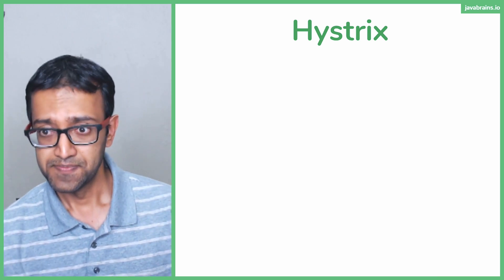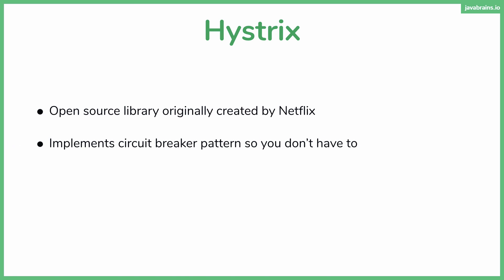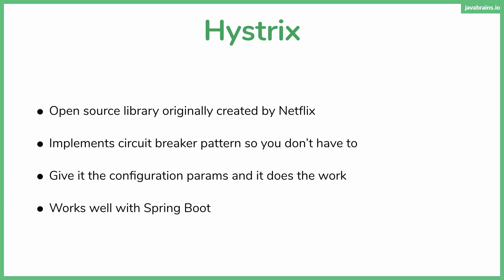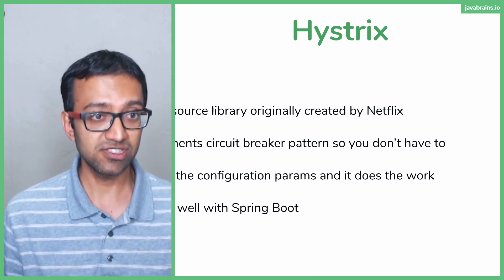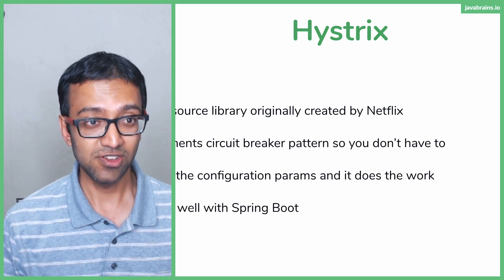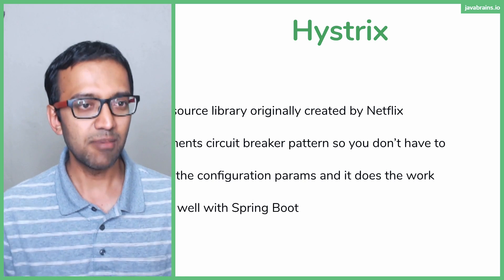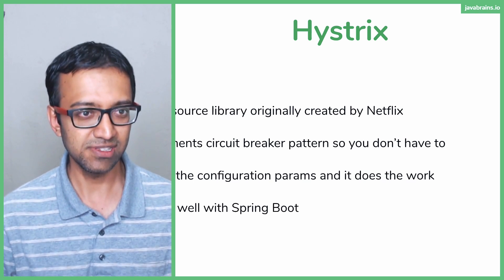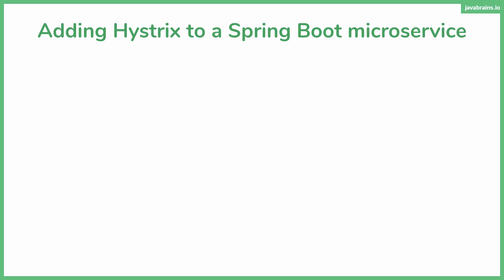15 What is Hystrix - Spring Boot Microservices Level 2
Introducing the Hystrix framework. Learn what Hystrix is and how to use it in a typical Spring Boot app.